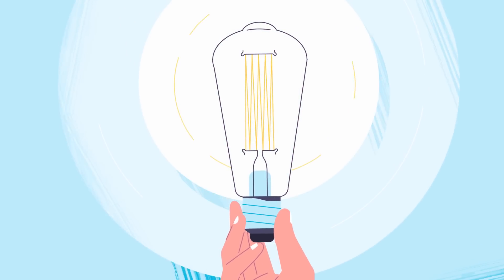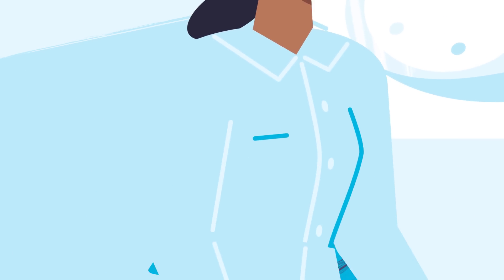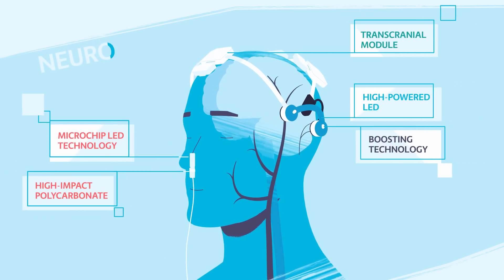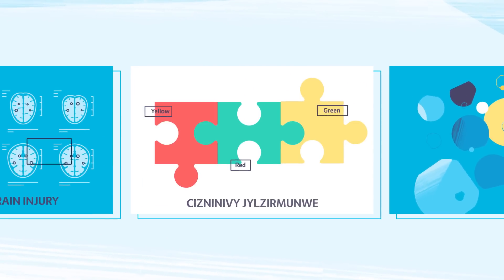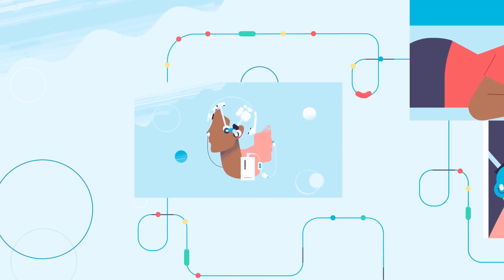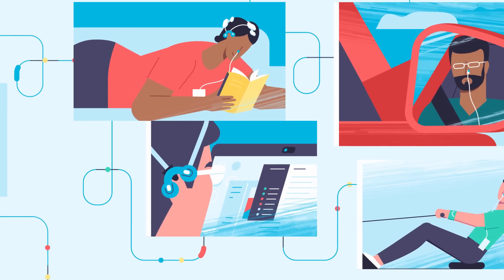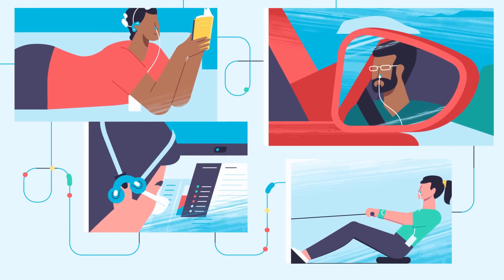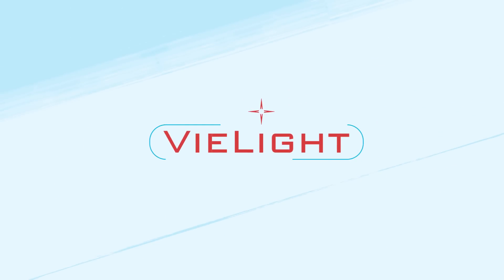What is Vielight technology? What is Photobiomodulation? (v2)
This short and simple animation explains what Vielight is all about. This animation illustrates what photobiomodulation (PBM) is and how Vielight PBM devices uniquely enable light energy to penetrate the cranium (transcranial and intranasal) to stimulate the brain.

Photobiomodulation is one of the least invasive forms of brain stimulation and can be an effective tool in maintaining brain wellness and mental acuity.